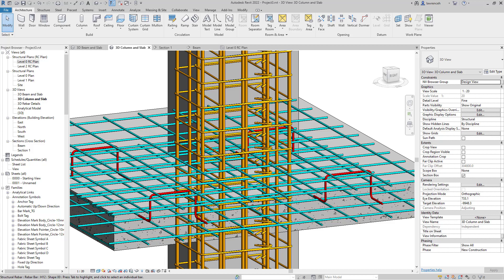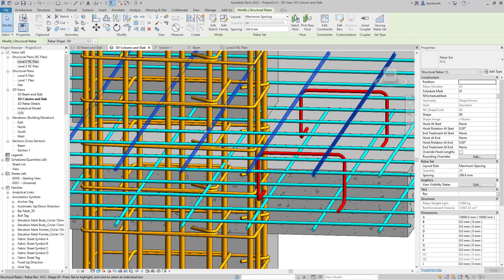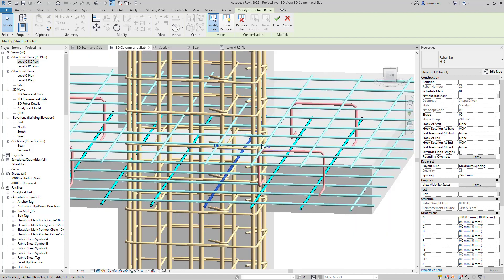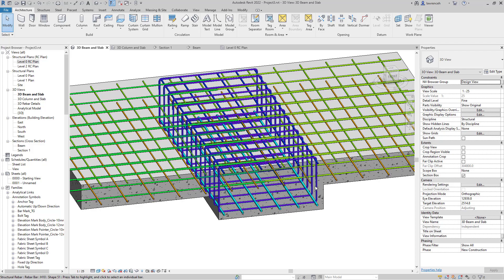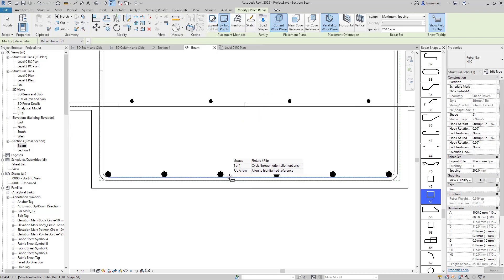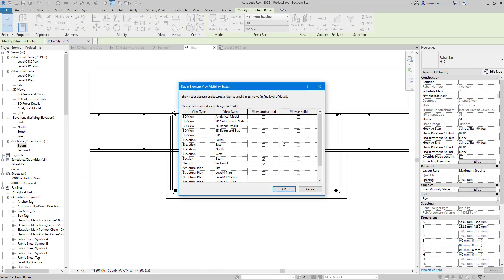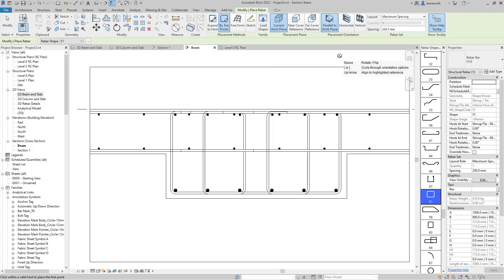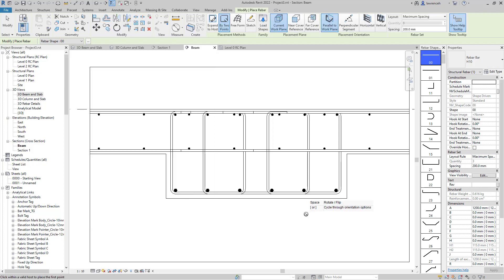Revit 2022 New Rebar Tools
In this quick tutorial video I will showcase some of the new rebar tools in Autodesk Revit 2022!  We will look at move rebar in a set, real vs nominal diameters and the placement of rebar using the 2 point method.